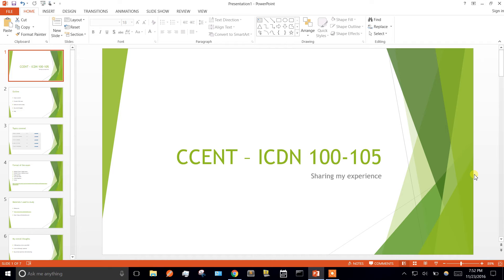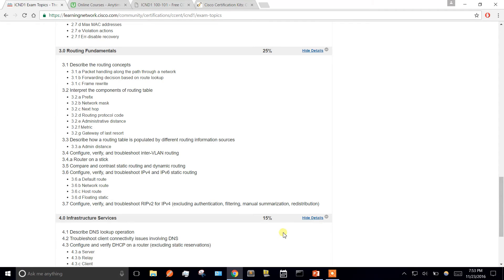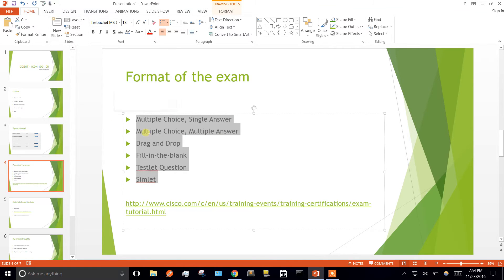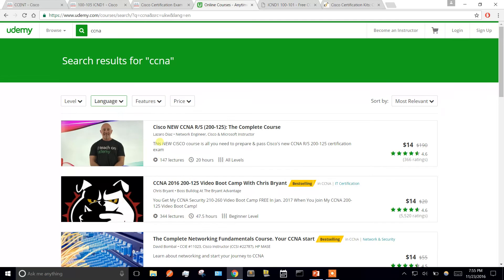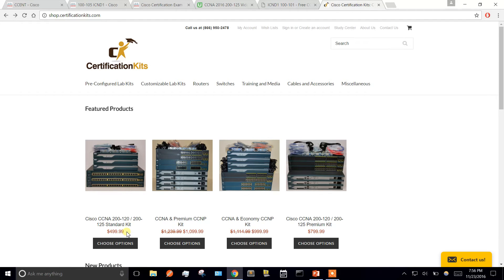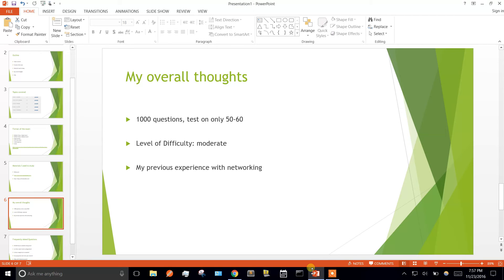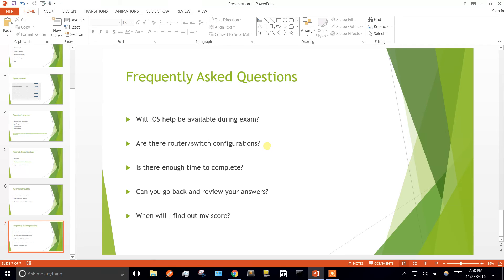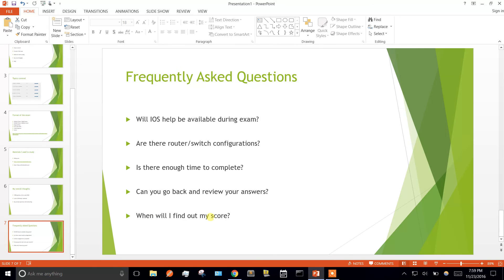100-105 ICND1 - CCENT: Sharing My Experience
Just sharing my experience on taking the CCENT 100-105 Routing & Switching exam.